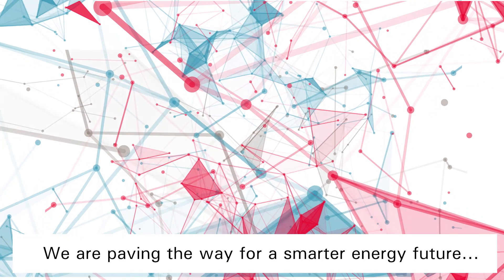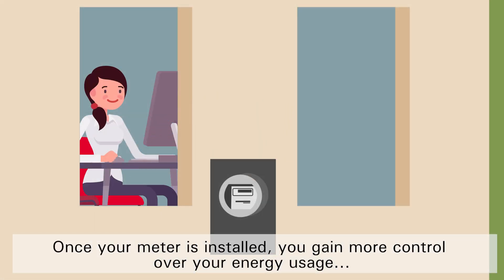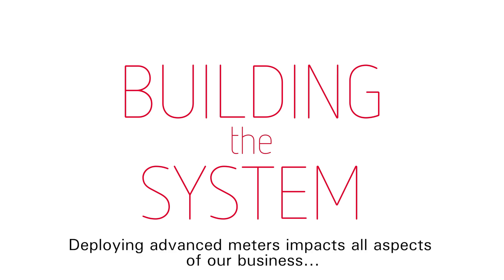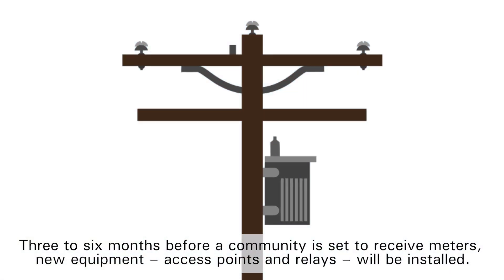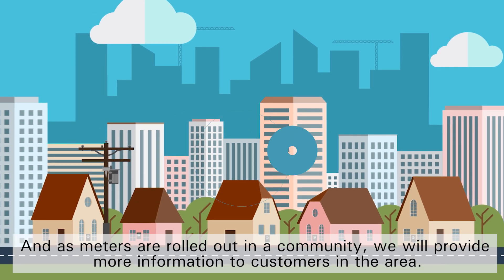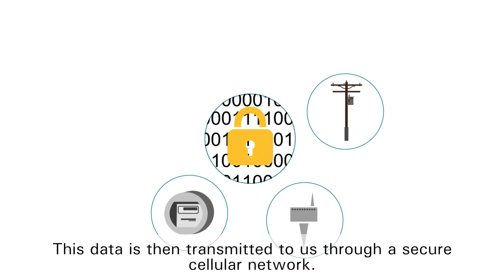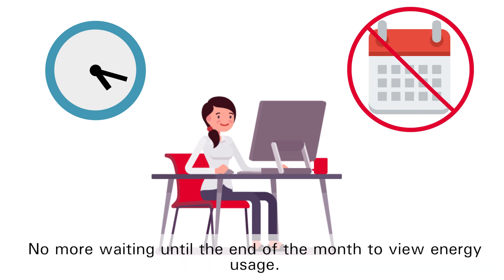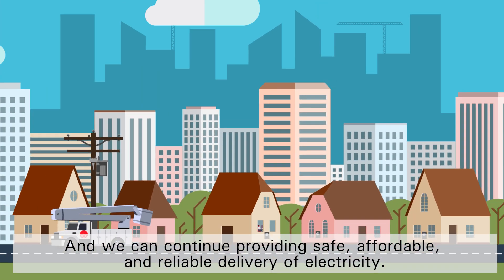Building a Smarter Energy Future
Outages identified more accurately. Faster outage restoration response times. Billing and service questions answered more efficiently. Potential energy saving tools for customers. These are all benefits of Entergy’s vision for a smarter energy future, through the company’s deployment of advanced metering.